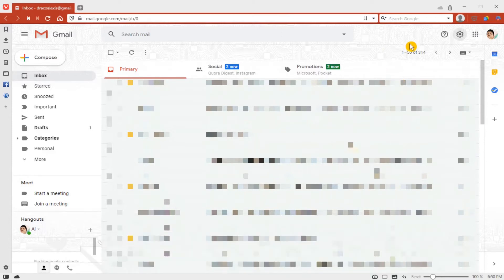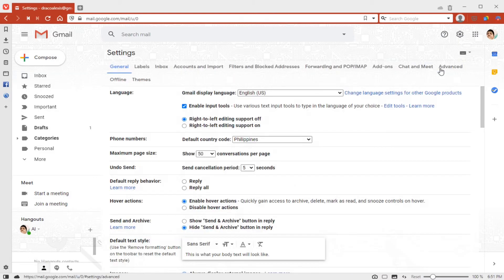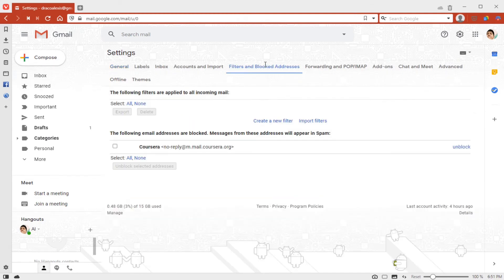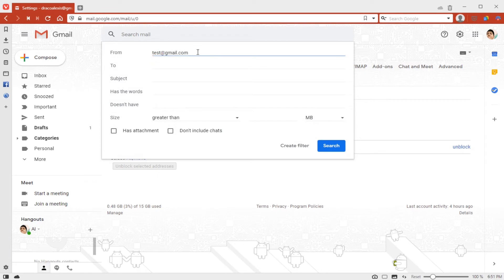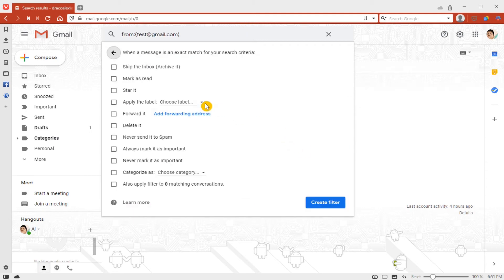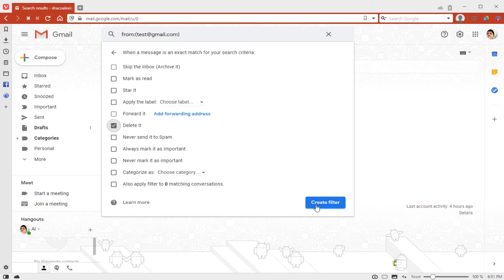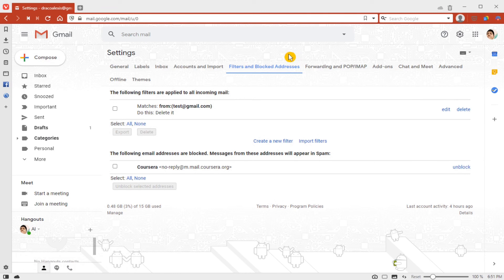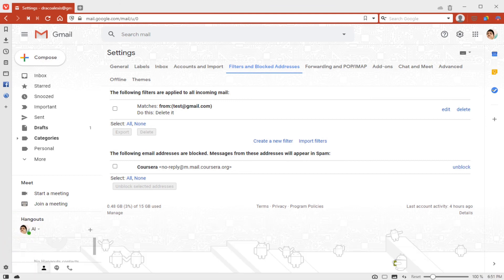How to Block Someone From Sending Emails on Gmail!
Learn How to Block Someone From Sending Emails on Gmail!

In this video I show you how you can block someone from sending you emails on gmail. Do you want to block someone on gmail? In this video I'll show you step by step how you can block someone from emailing you.